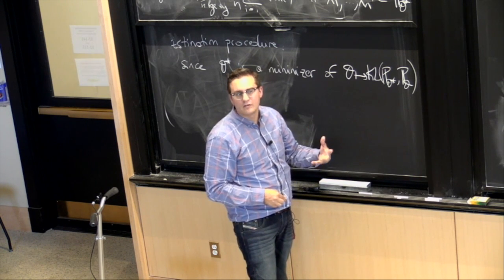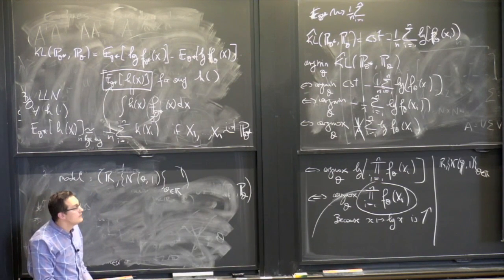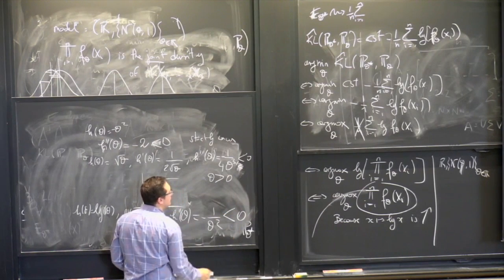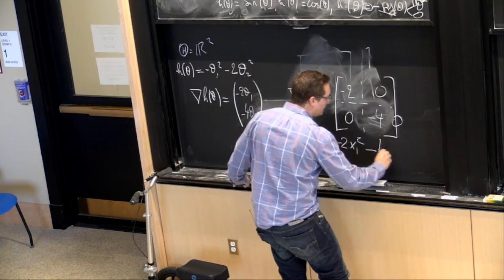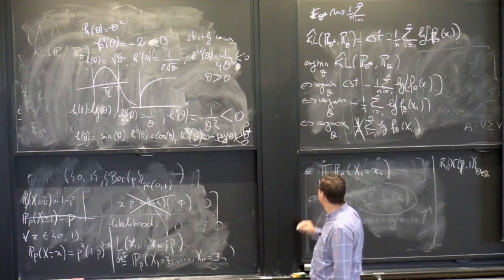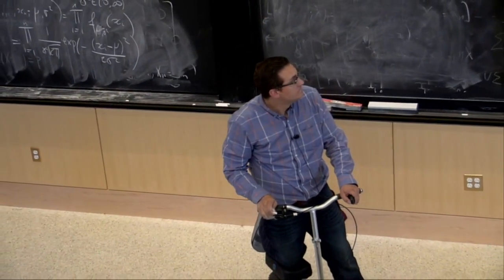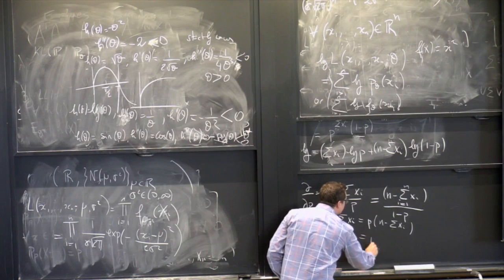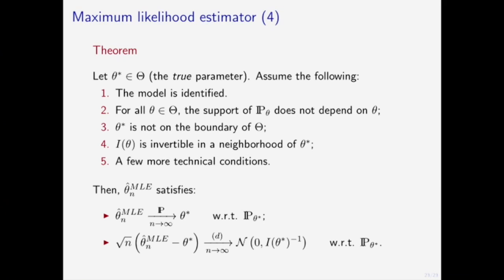18.650_Lecture05_2016sep22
18.650_Lecture05_2016sep22